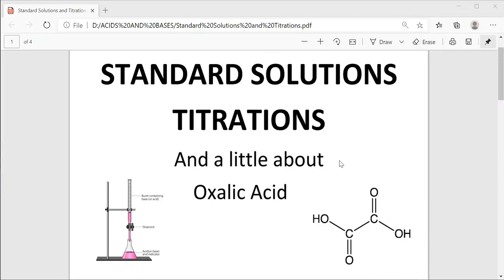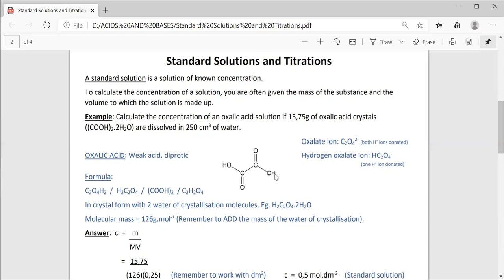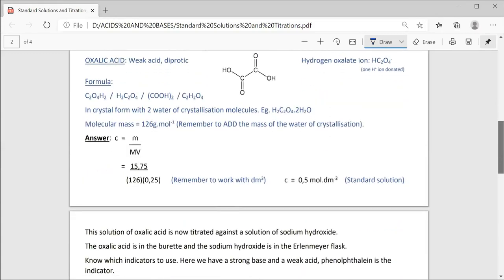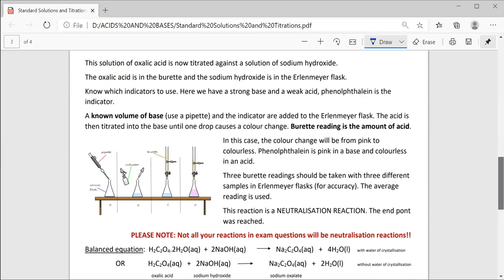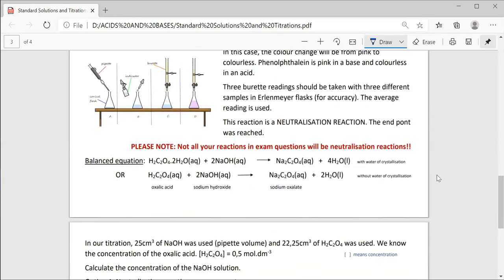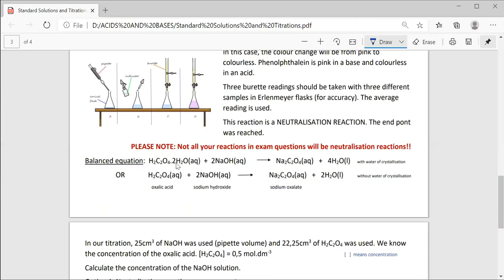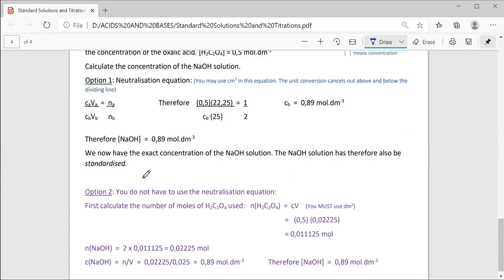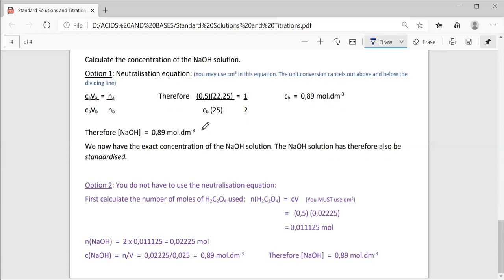Standard Solutions, Titrations & Oxalic Acid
Free Physical Science teaching videos for South African high school learners.